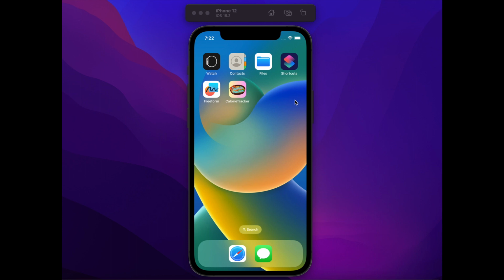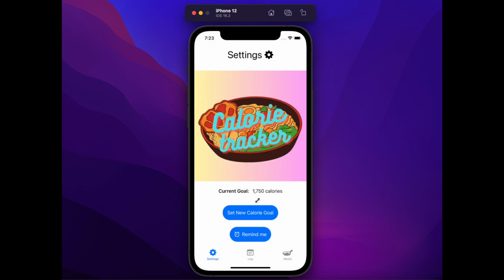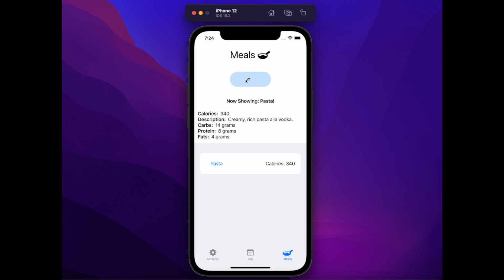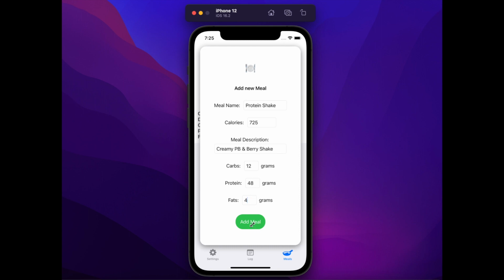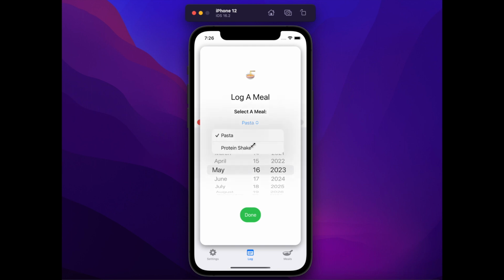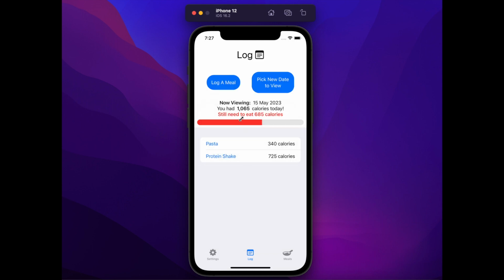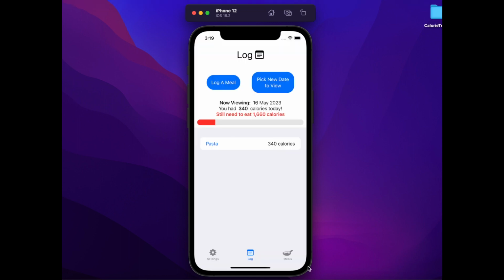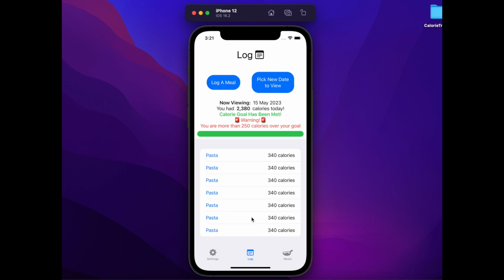Calorie Tracker App Final Demo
This a demonstration of the Calorie Tracker Swift App I created. This demo includes modifications at the very end.